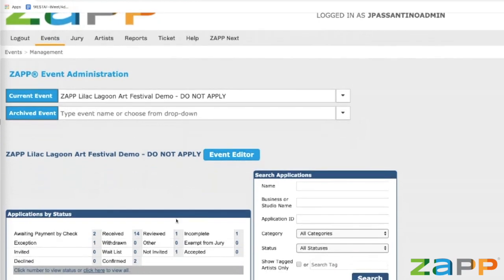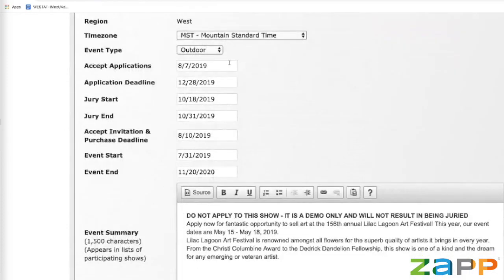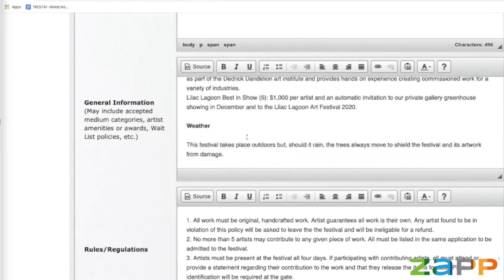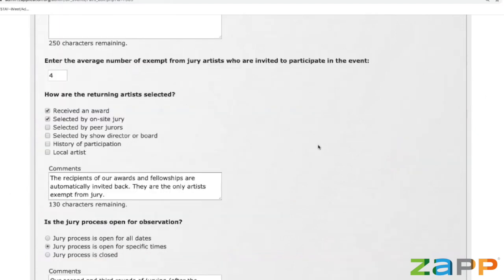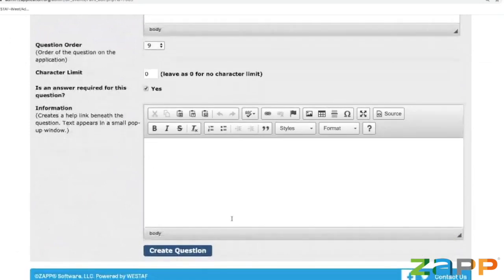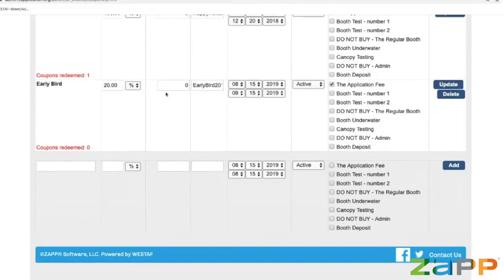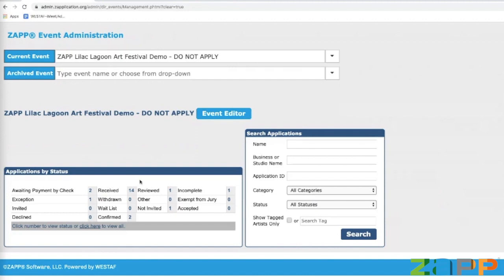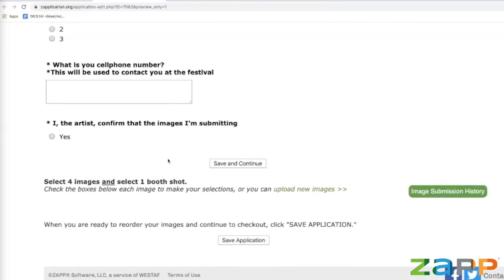ZAPP Webinars | Building an Effective Application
Thank you for joining our webinar!

00:31 - Event Details
11:15 - Jury Details
12:22 - Application Editor
17:18 - Product Editor
22:47 - Reviewing Images
23:40 - Administrator Questions